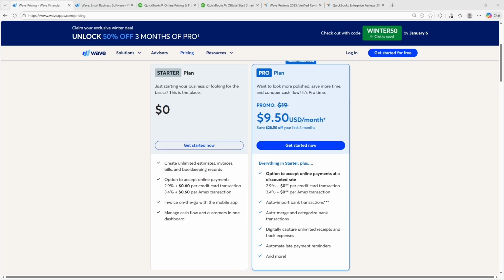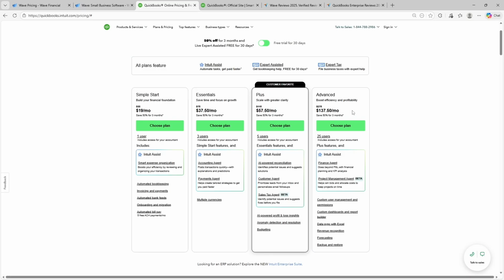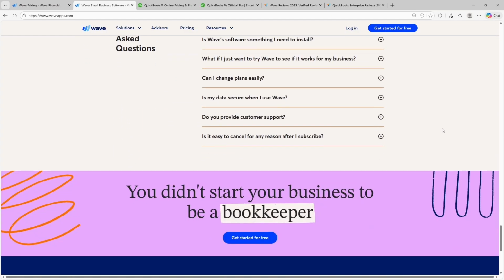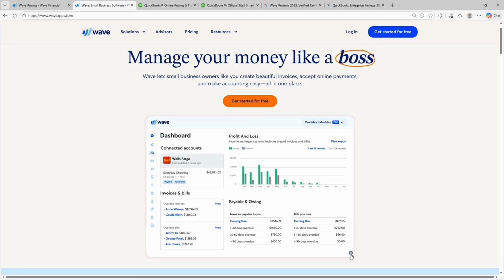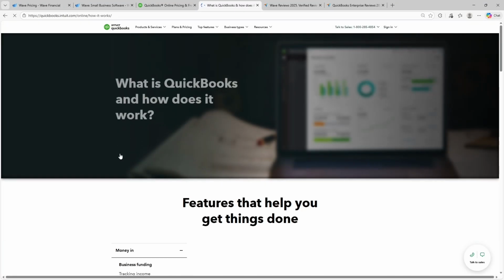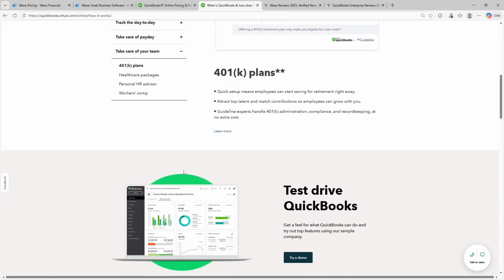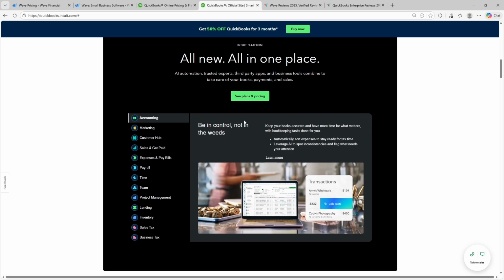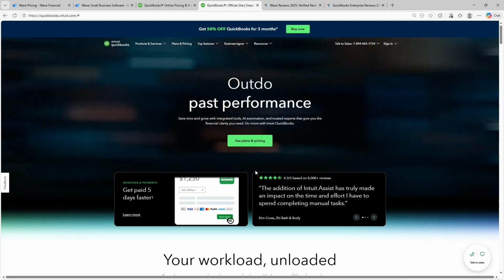Wave vs QuickBooks Comparison 2026: Which Accounting Software Is Best?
Choosing the right accounting software in 2026 is important for every small business and freelancer, especially when comparing two popular platforms like Wave and QuickBooks. In this video, I break down Wave vs QuickBooks side by side so you can clearly see the differences in pricing, features, invoicing, reporting, ease of use, bank connections, and overall value for your business.

Wave is known for offering free accounting and invoicing tools, while QuickBooks is one of the most widely used paid accounting platforms in the world. But which one actually works better for small businesses in 2025? In this comparison, you will see both systems on screen while I walk through their strengths, weaknesses, usability, support options, and what type of business each software is best suited for.

If you are deciding between Wave and QuickBooks and want an honest, easy-to-understand review, this video gives you everything you need before choosing the best accounting software for your business.